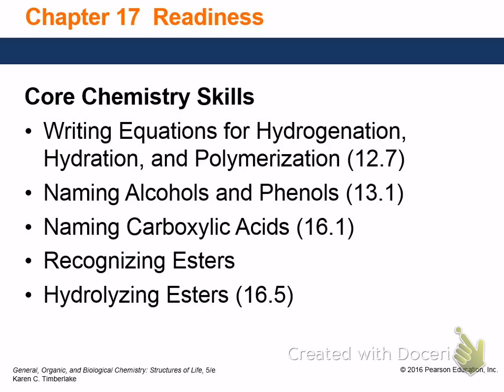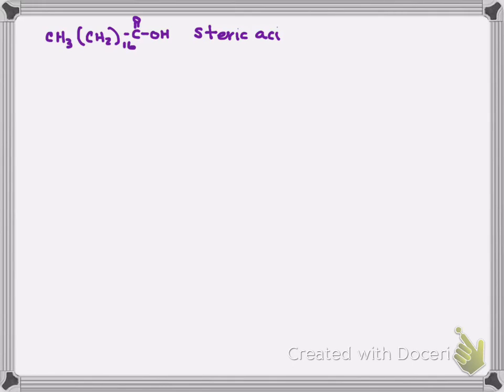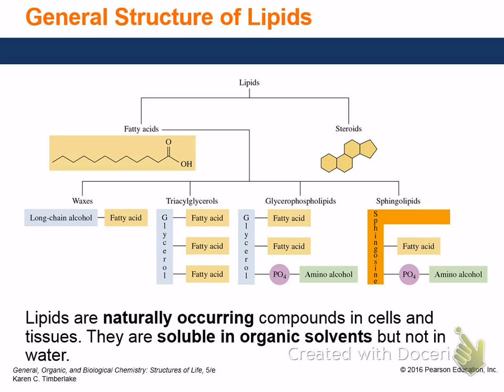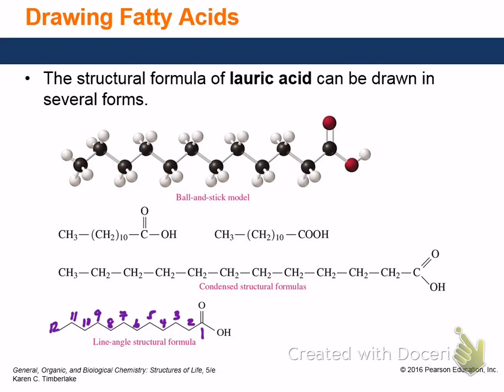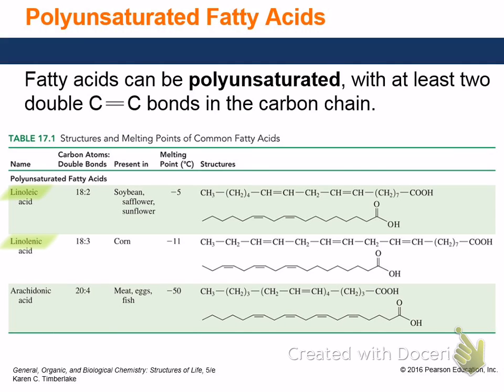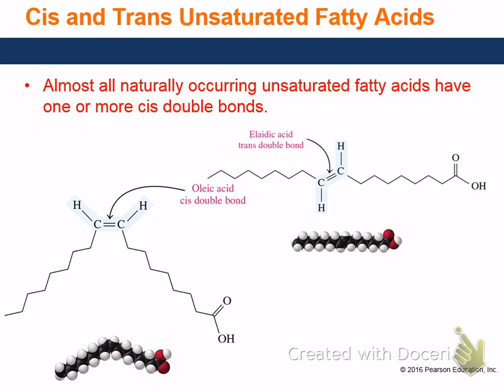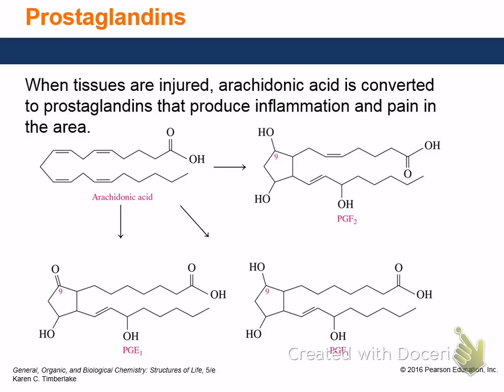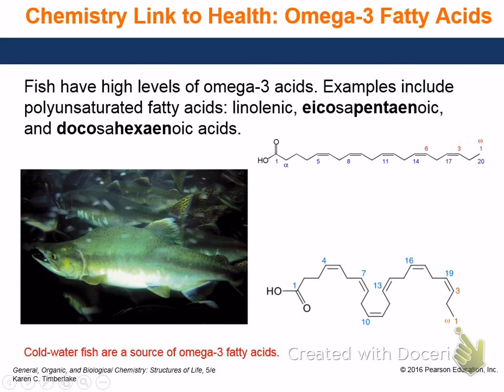Chen 3b10-26-15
Lipids part 1